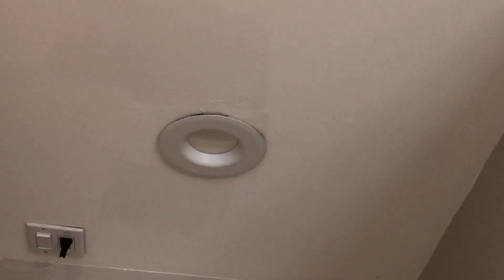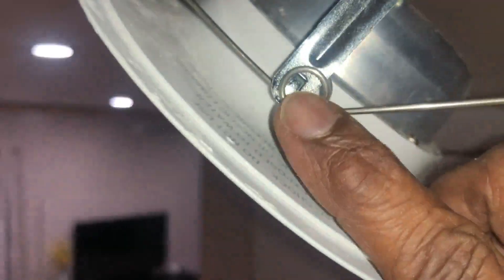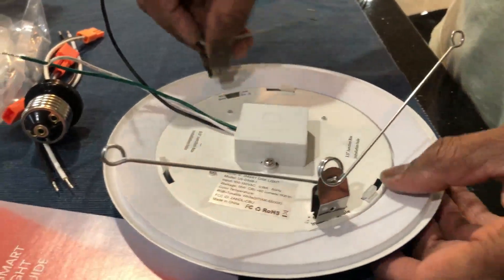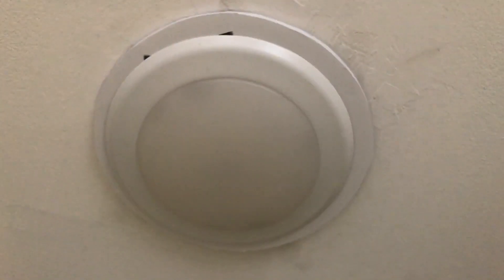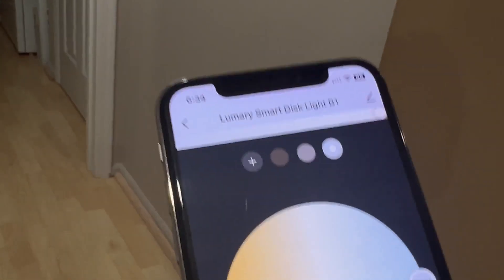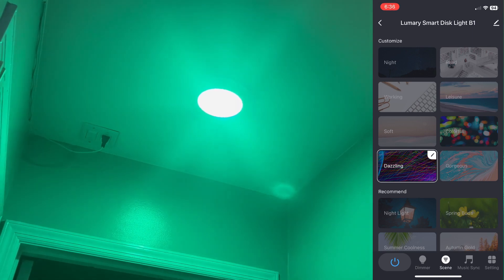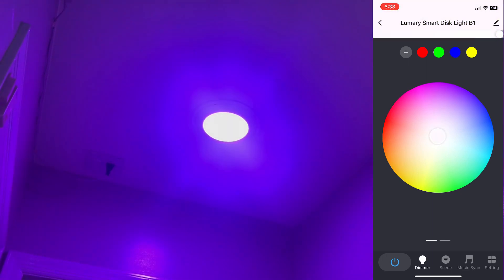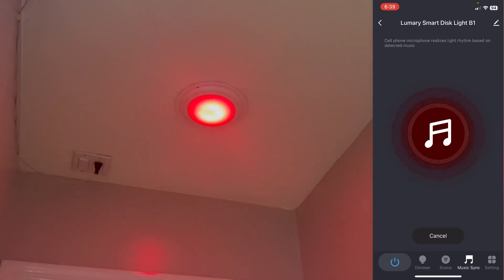Smart Flush Mount Lights 5/6 Inch Smart WiFi Recessed Ceiling Lights Installation - DIY (StepBystep)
Smart Flush Mount Lights 5/6 Inch Smart WiFi Recessed Ceiling Lights Installation - DIY

Amzon Purchase URL